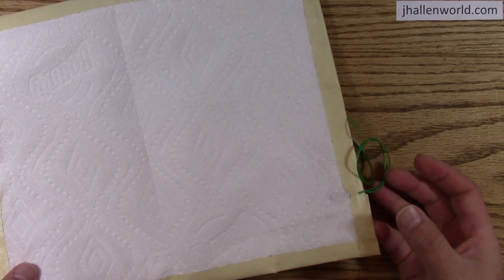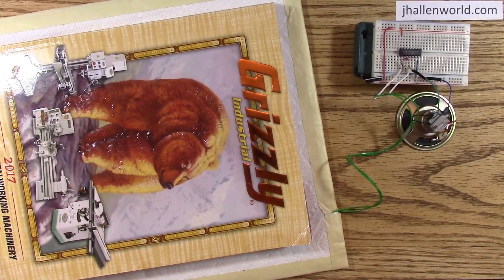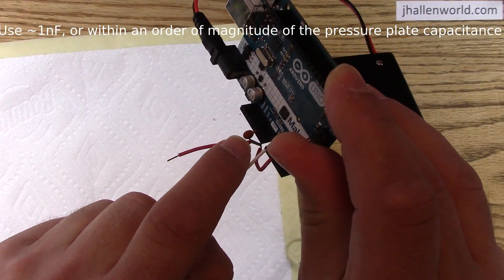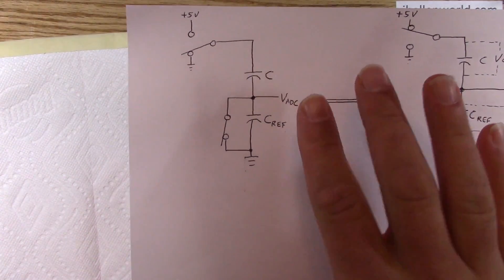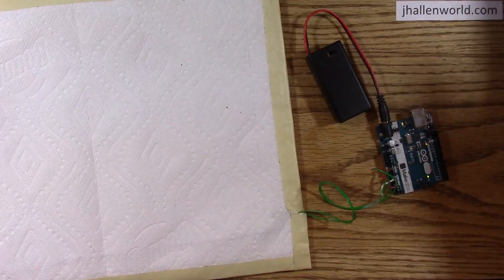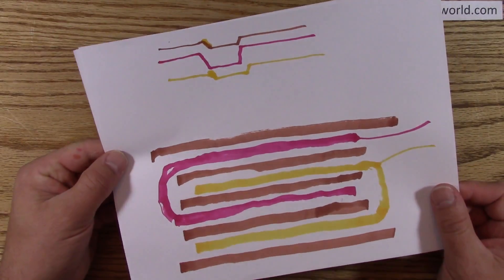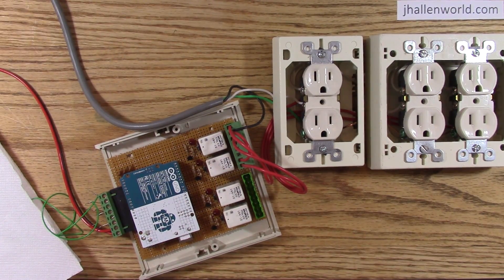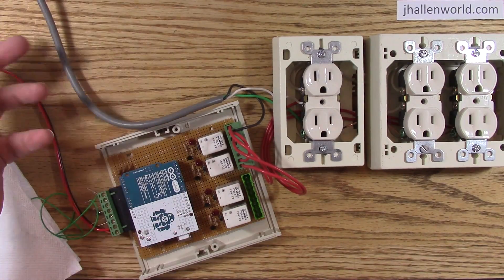DIY capacitive pressure mat for Arduino Halloween sequencer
A DIY capacitive pressure mat which can be used by an Arduino to trigger a Halloween sequence